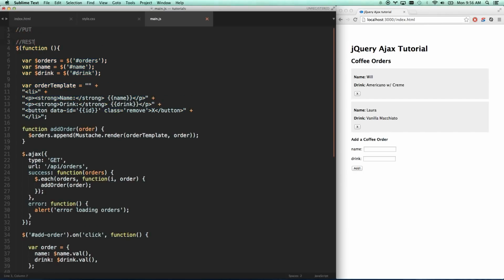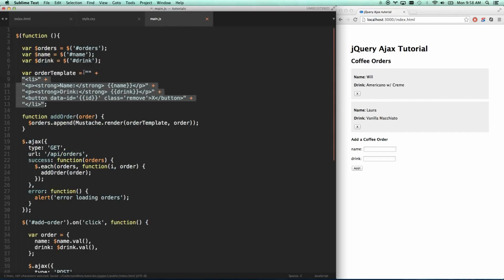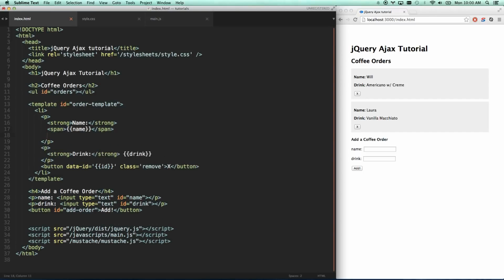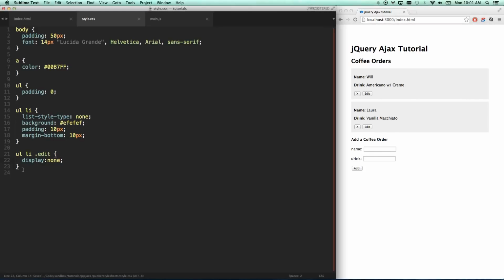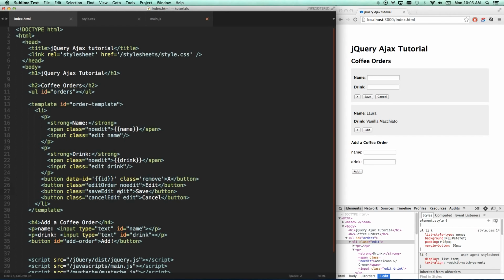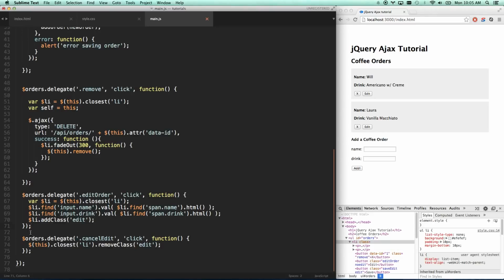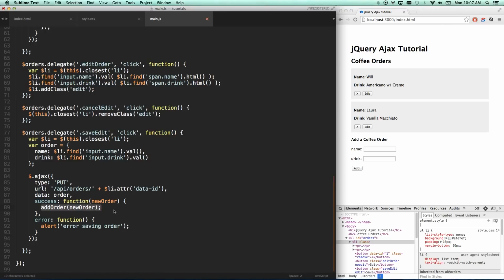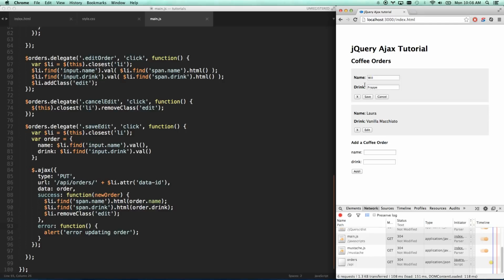jQuery Ajax Tutorial #4 Edit modes & Better Mustache js Templating jQuery tutorial #9